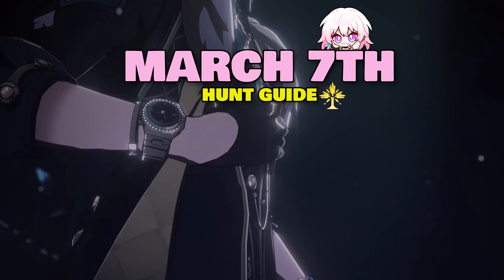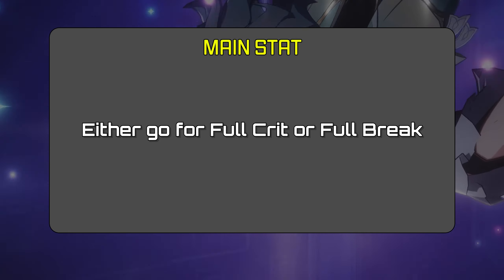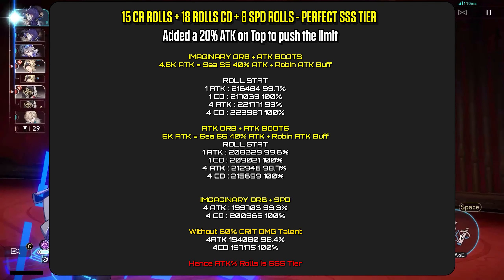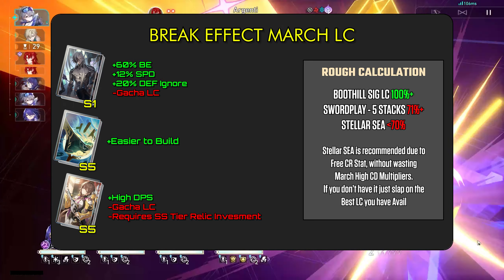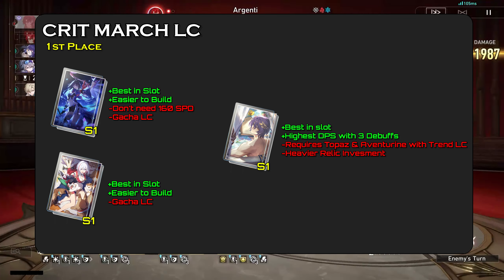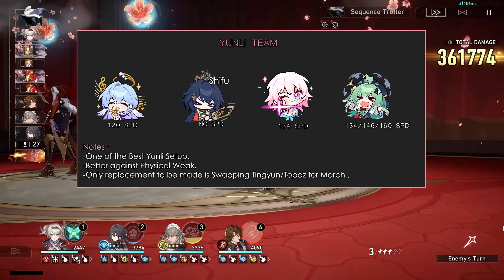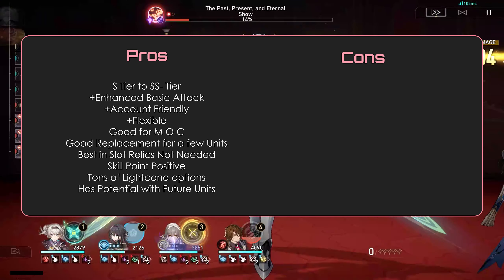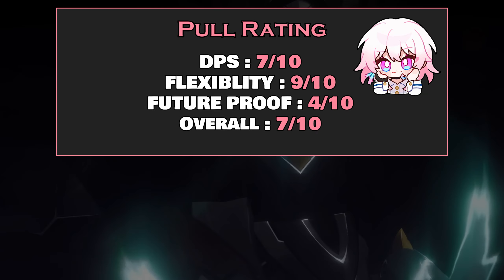March 7th New Imaginary Hunt Guide : Best Relic, Light Cones, Teams - Honkai Star Rail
⏺SAVE 20% On StellarJades! Safe & Convenient! All you need is UID & Server!

00:00 Intro
01:06 Overview & Eidolons
01:32 Main Stat
02:08 How to Build Break
02:40 How to Build Crit
03:17 Relic Set
03:38 Planar
04:23 Lightcone
06:32 LC DPS
06:53 Teamcomp & Rotation
09:15 Pros & Cons
10:06 Should you Build

March7thhunt HSR
how to build March Hunt
EVERYTHING YOU NEED TO KNOW ABOUT March SwordmasterHunt
don't build her wrongly